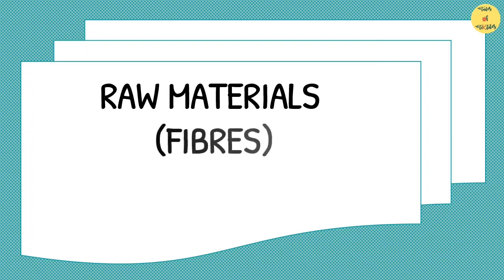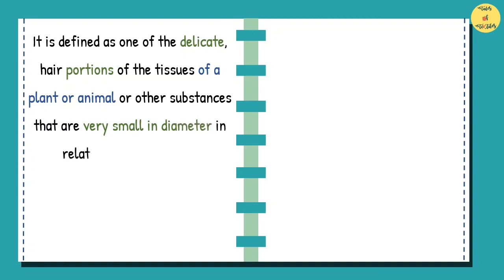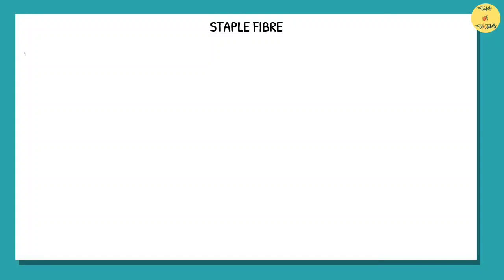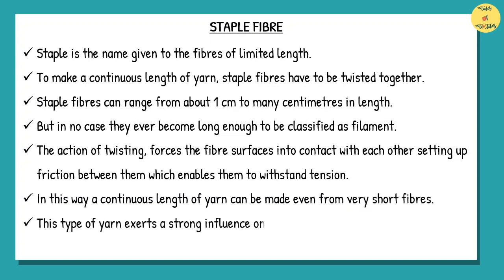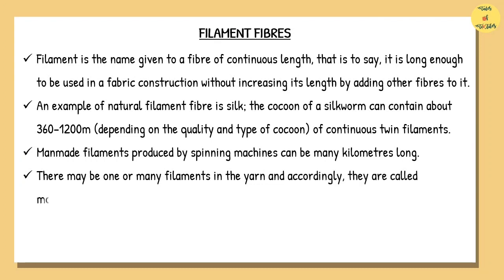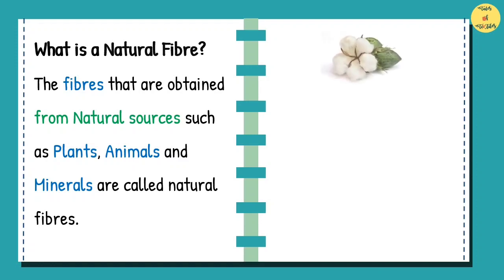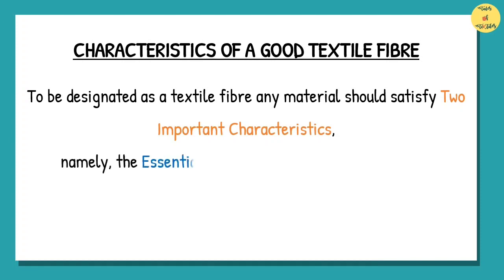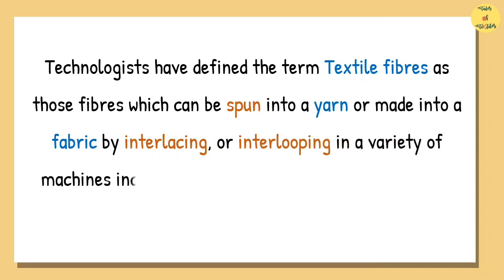Introduction To Textile Fibres/Textile Raw Material